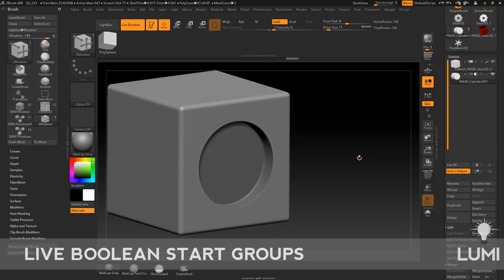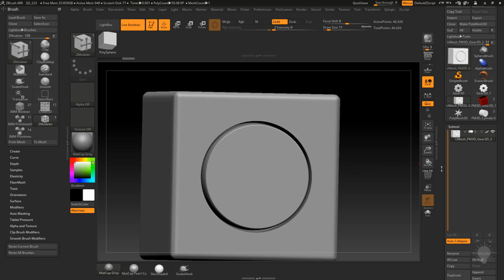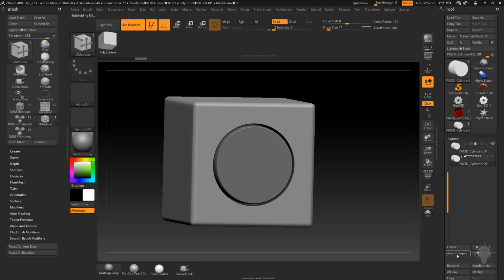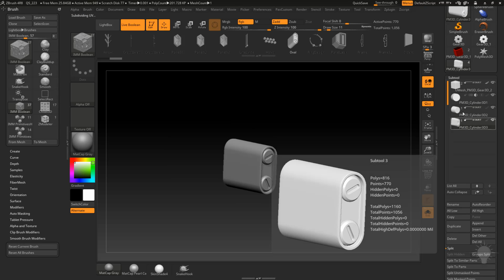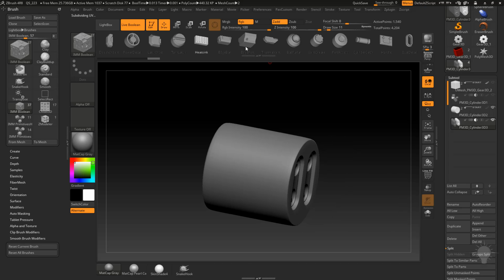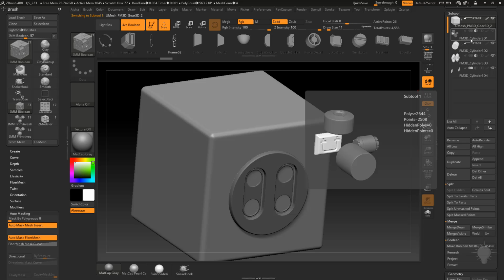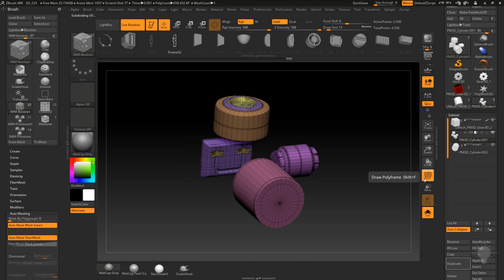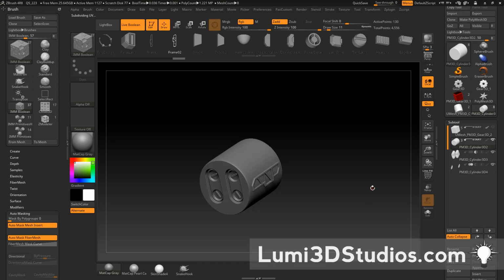010 Live Boolean Start Groups